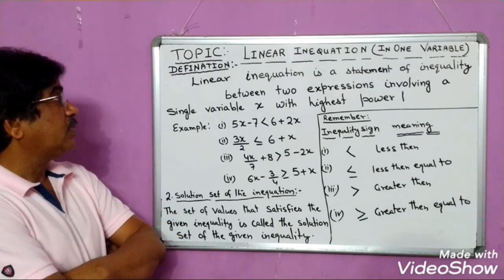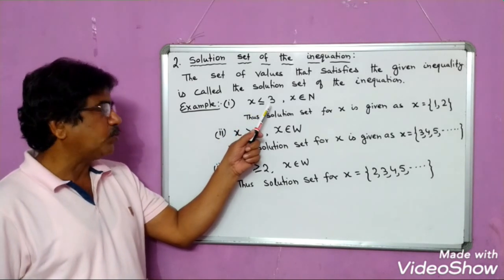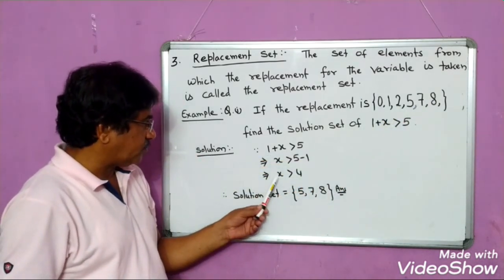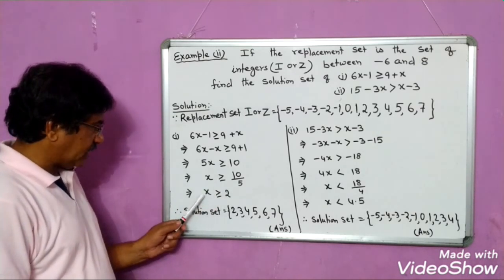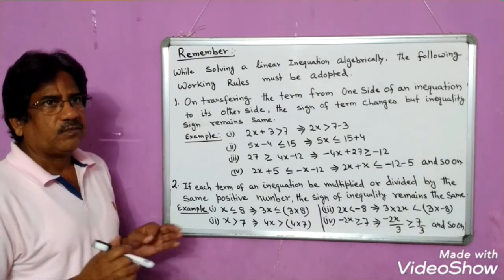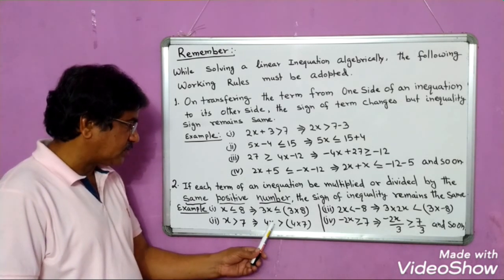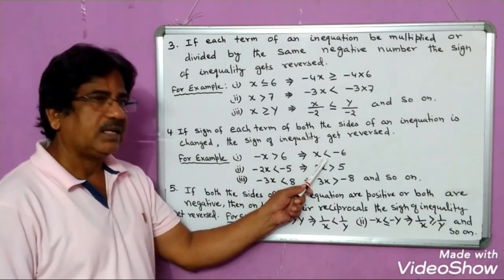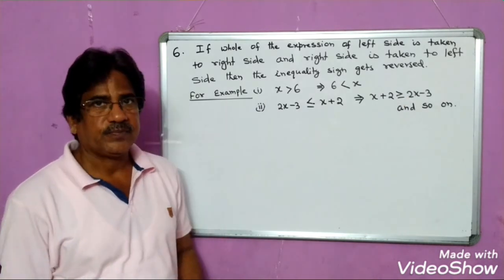LINEAR INEQUATIONS - Introduction & Rules Explanation | Part-1 | class X | ICSE MATHEMATICS.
All the rules related to this topic are discussed along with suitable examples.

I can be reached on my whatsap number - 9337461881, in case of doubts & queries.

Introduction of the topic Share & Dividends along with all related formulas already discussed in the video of- Part 1

Videos on Recurring Deposit/ Cumulative Time Deposit